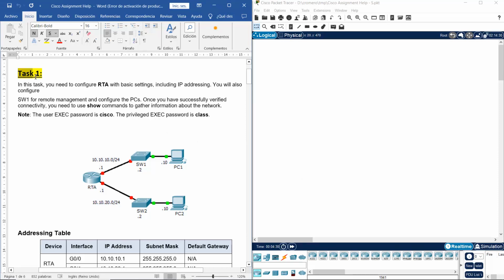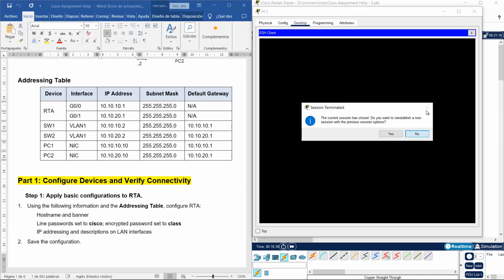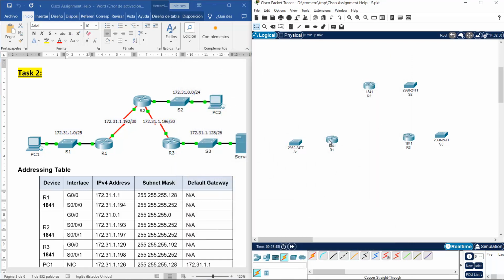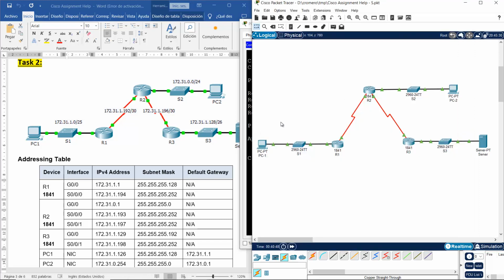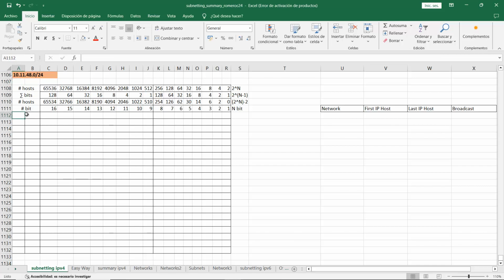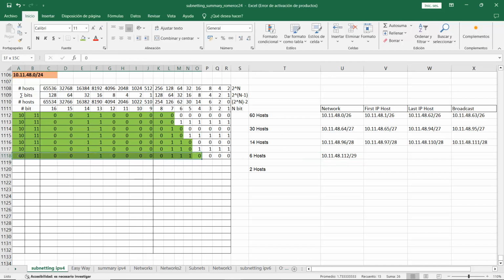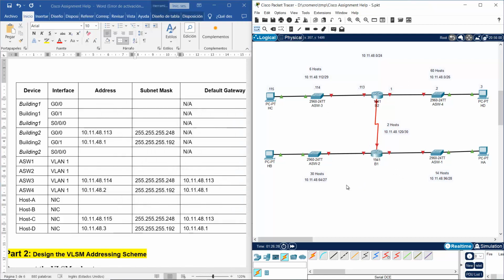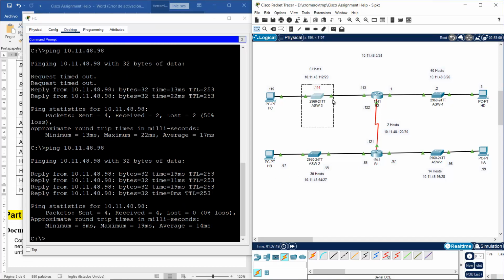IPv4 Addressing, VLSM, Subnetting, RIPv2